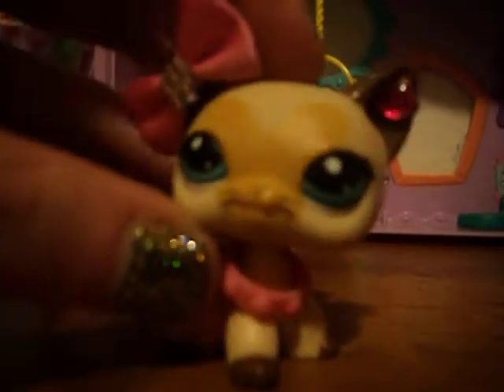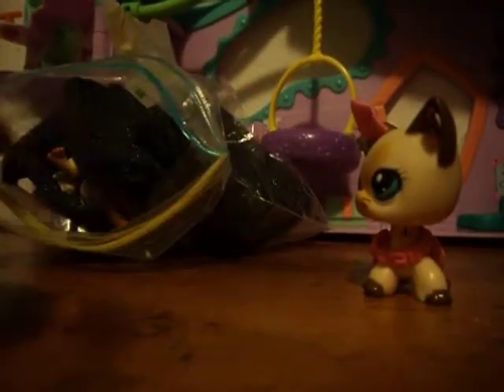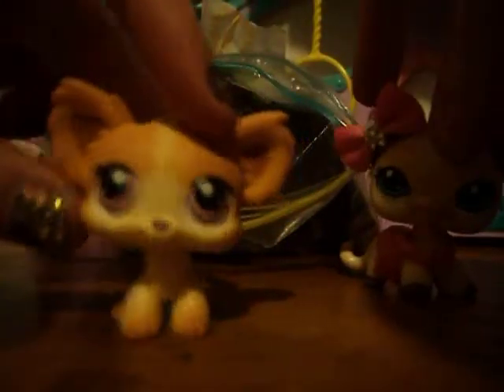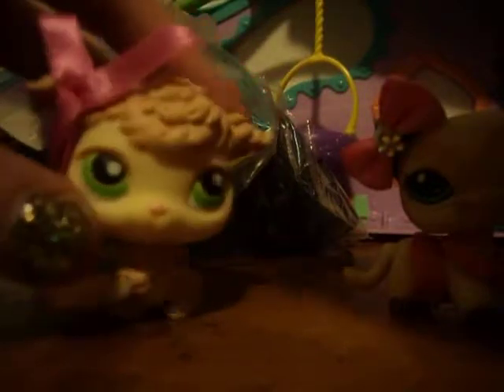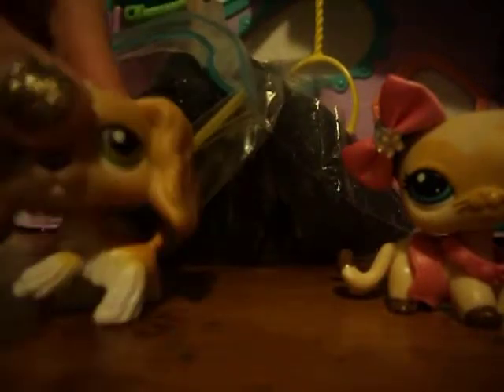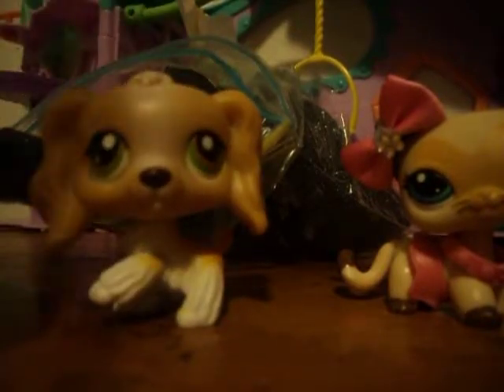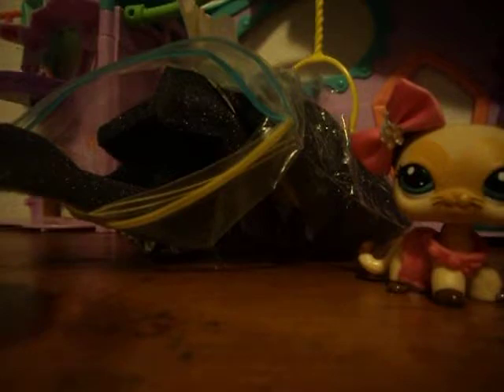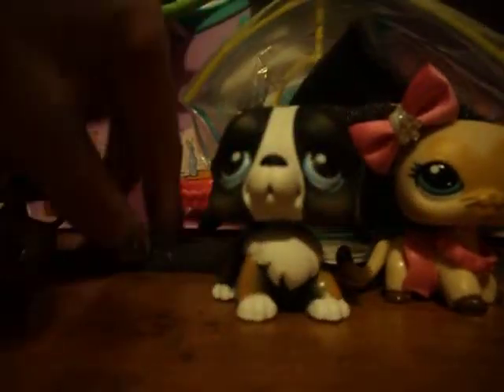My lps package from ebay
hey everyone it's me lpskitterkatter here
and I got another lps package in the mail from ebay and I made this video not to brag or show off in any way possible
I just wanted to show y'all what lps i've gotten
i'm super excited to have these lps these lps have been on my wishlist for like EVER (well mostly the cocker spaniel,the chihuahua,and the wolf) but still! i'm excited to have them!
and leave me comments what lps videos you want to see next on this channel!
btw these lps do have names now
I already have named the wolf Trevor
the cocker spaniel is named Hazel
the poodle is named Aida (Aida means Rich in French)
the chihuahua is named Josefina (Josie for short)
the St.Bernard is named Alejandro

STAY MEOWVERLOUS!
X0X0 Kat